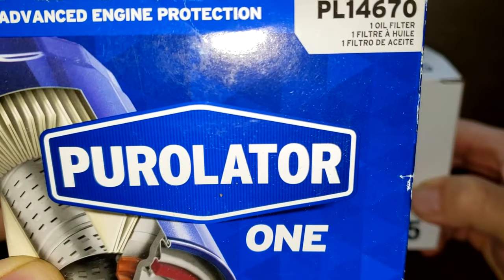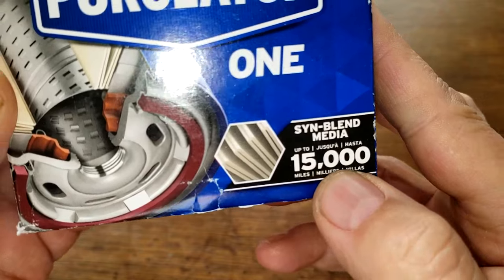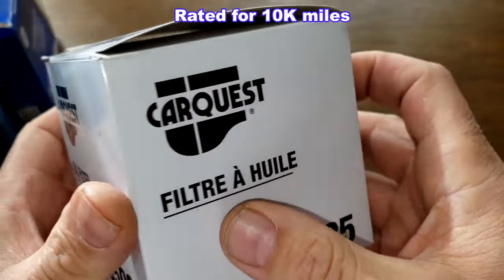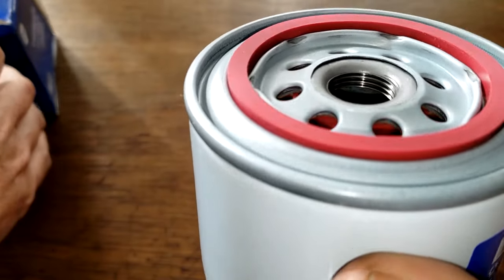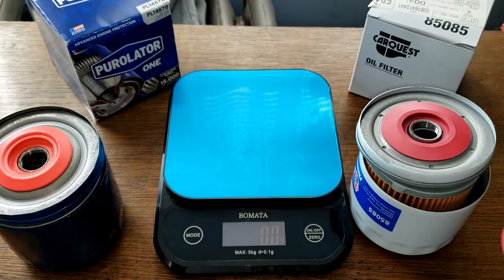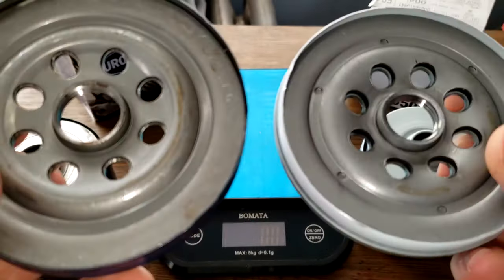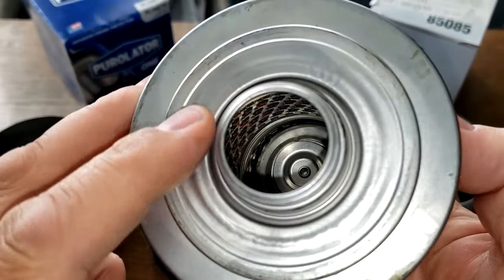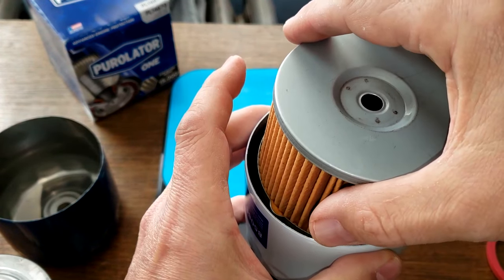Purolator One Oil Filter PL14670 Cut Open vs. Carquest 85085 Oil Filter Cut Open Comparison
Welcome!
Mobil,
auto oil filter,
AutoZone,
Rockauto,
automotive,
Fram,
car filter,
Supertech,
K&N,
used filter,
metal end caps,
silicone valve,
Bosch,
anti-drain back valve,
Walmart,
filter media,
Mobil oil filter,
micron rating,
micron,
Purolator,
Purolator boss,
Purolator one,
adv,
pleats,
ultra,
Fram ultra,
Walmart Supertech,
Supertech,
Pennzoil,
fuel cleaner,
injectors,
Blackstone Lab,
Wix,